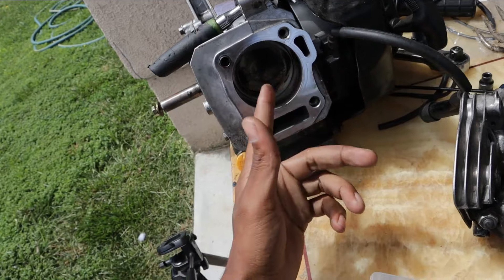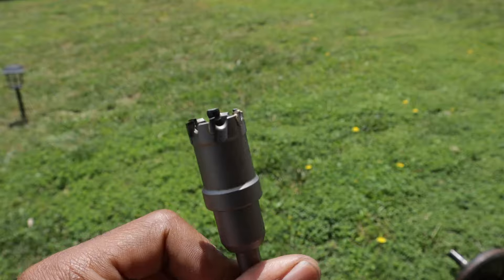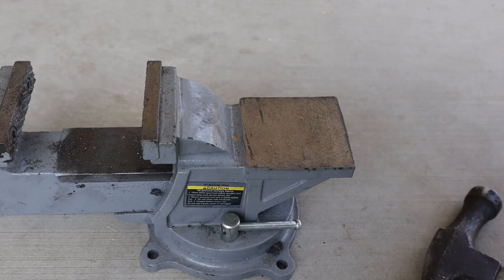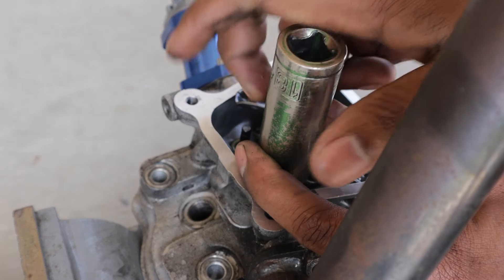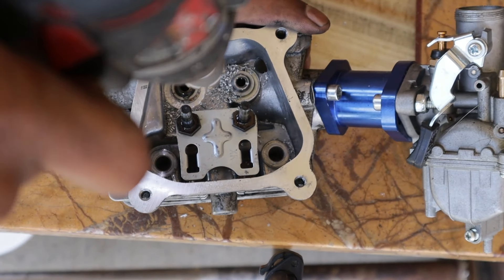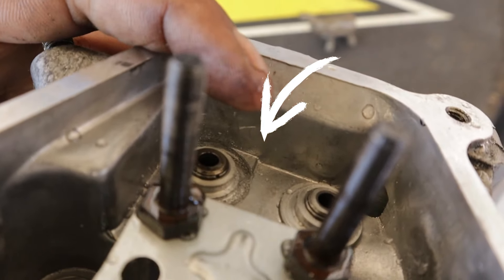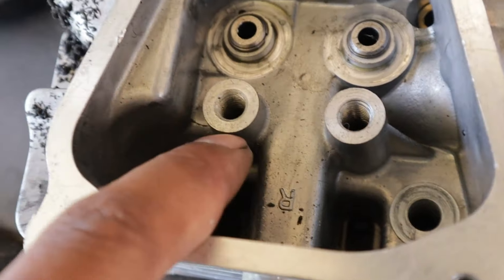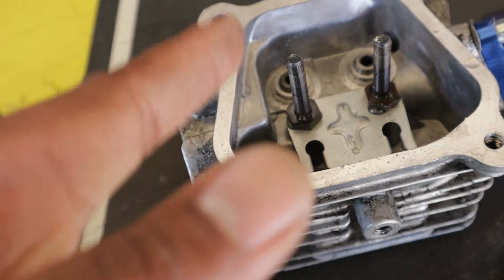Testing The Cheapest Spring Pocket Cutter For A 212 Predator